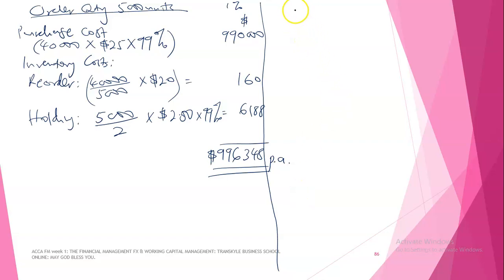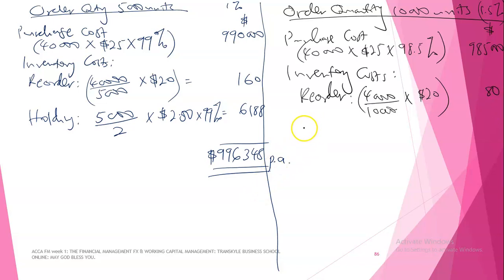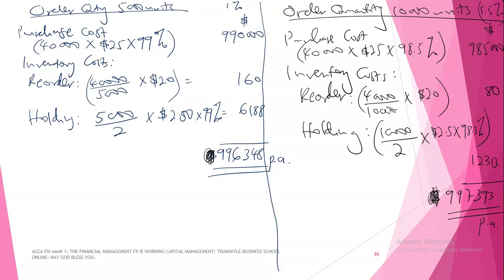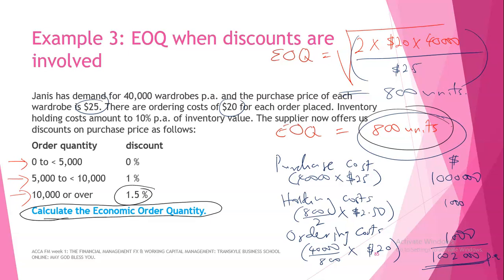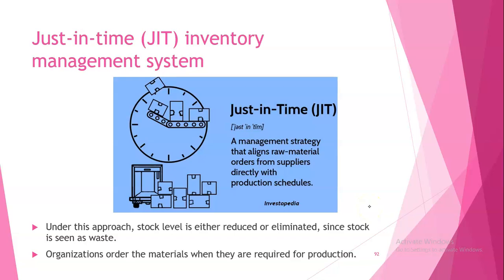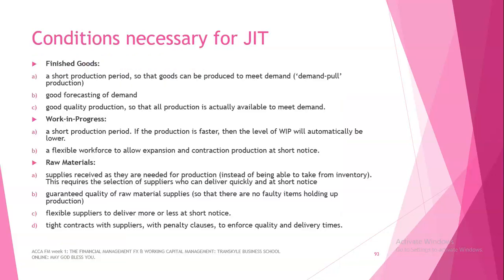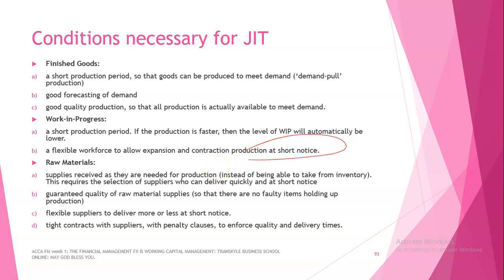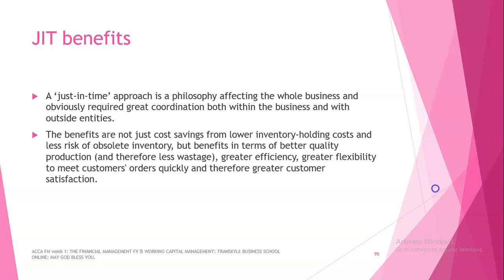ACCA FM Week 1 [Vid 10] | Inventory Management | Economic Order Quantity | Just In Time (JIT) System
Improve your Working Capital Management skills in this video. Thank You.